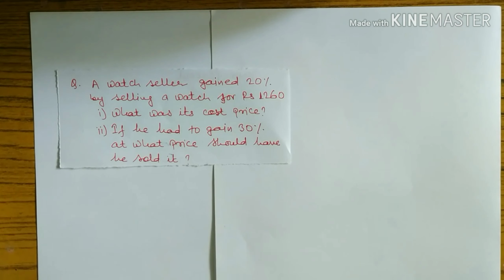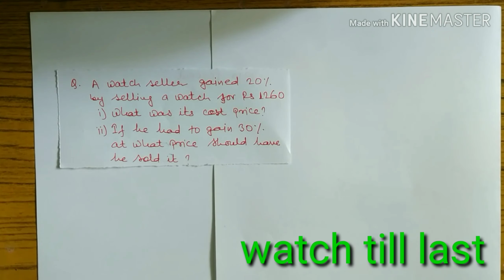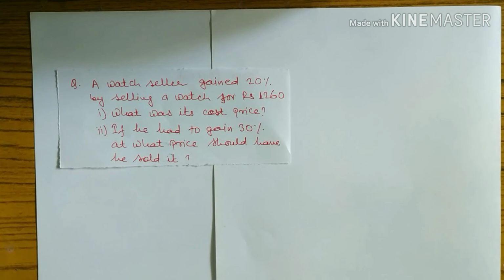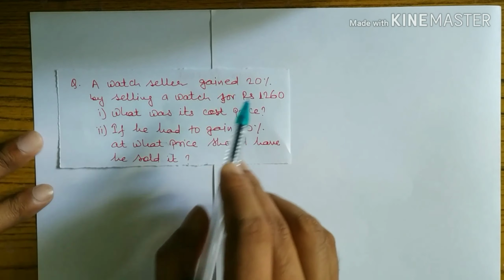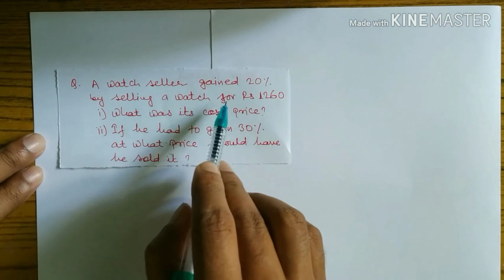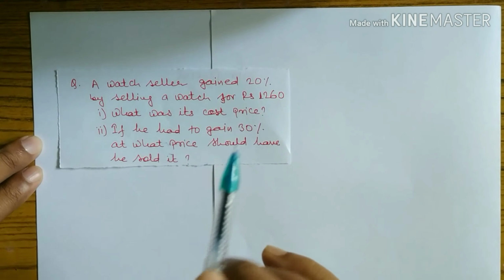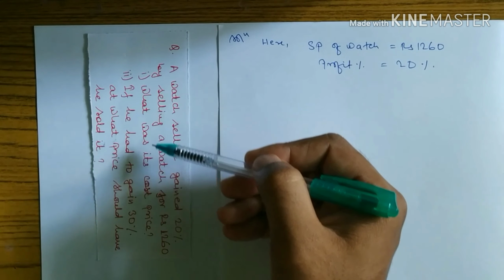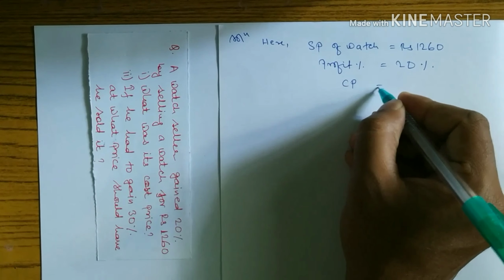Profit and loss best shortcut tricks to solve problems // Episode 131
In this video you will learn how to solve the problems related with profit and loss. It's very important for lower and upper secondary level. Here I am trying to solve as much as important question for examination which is very helpful for students. Here you will learn how to use formula of different cases. For more questions related with profit and loss please follow and share my videos with friends